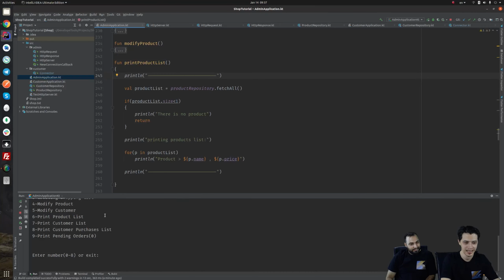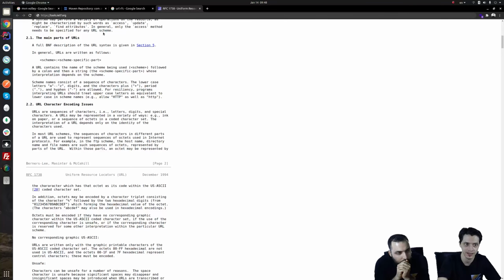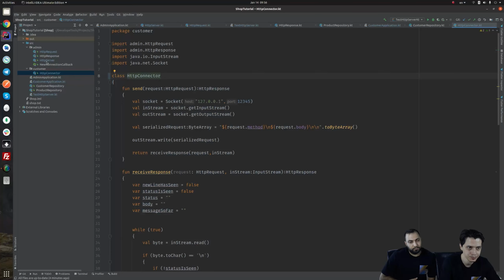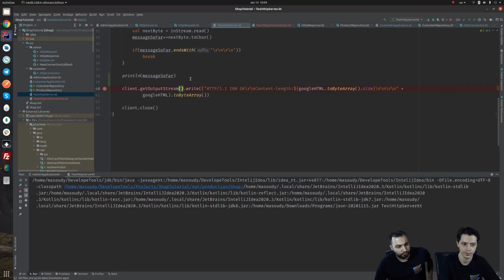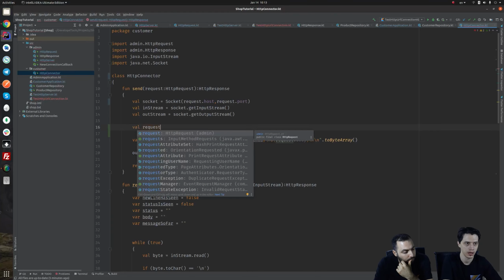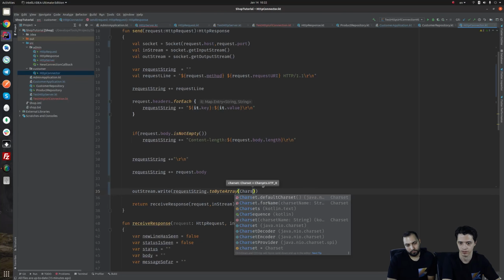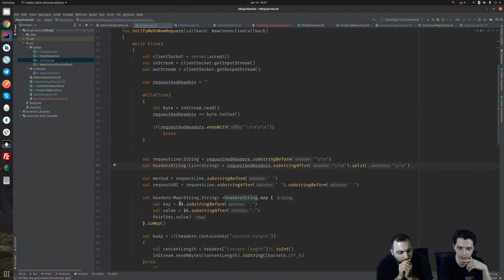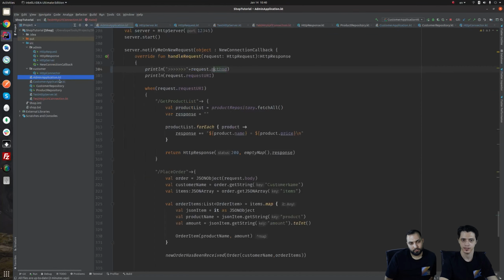Session 27 - Using HttpUrlConnection from JDK to connect to our server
in this session we have refactored the server making it possible to connect with a standard Http client such as HttpURLConnection class of JDK.